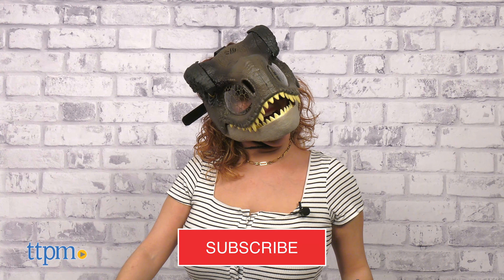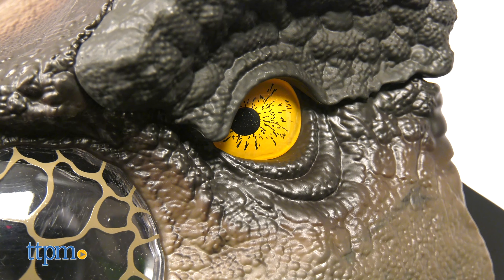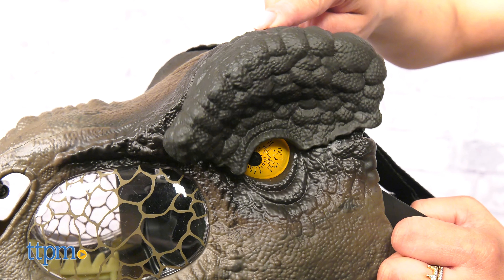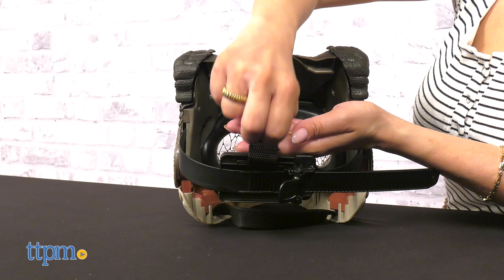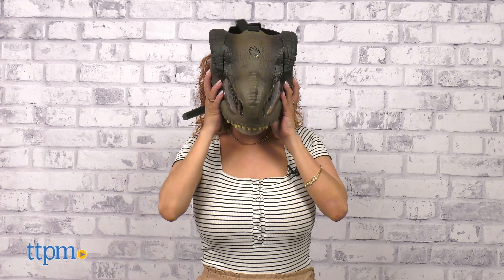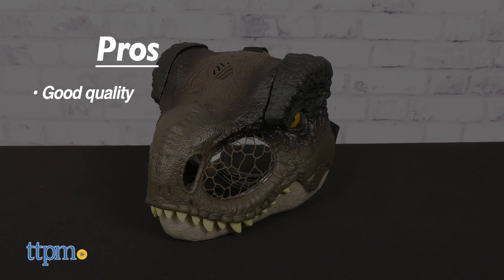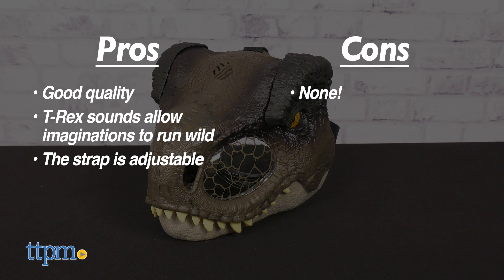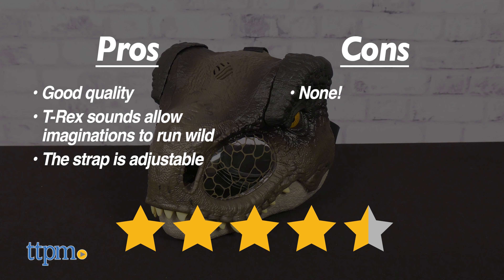JURASSIC WORLD DOMINION! Tyrannosaurus Rex Chomp 'N Roar Mask from Mattel Review!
Get ready for thrilling action and adventure with Jurassic World Tyrannosaurus Rex Chomp 'N Roar Mask from Mattel. For full review and shopping info

Product Info: The new Jurassic World Dominion Tyrannosaurus Rex Chomp 'N Roar Mask will have fans in dinosaur character!